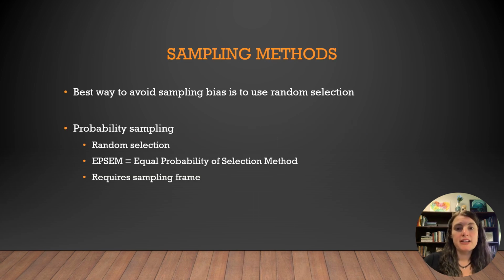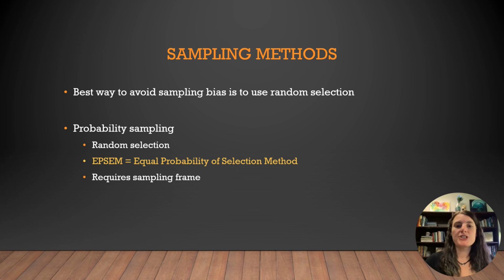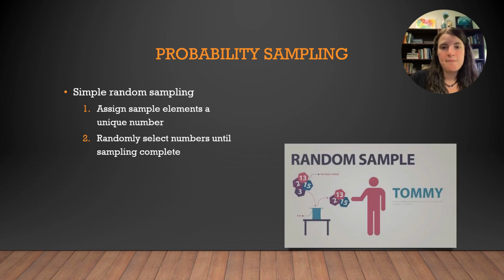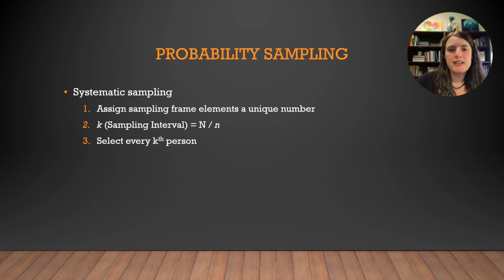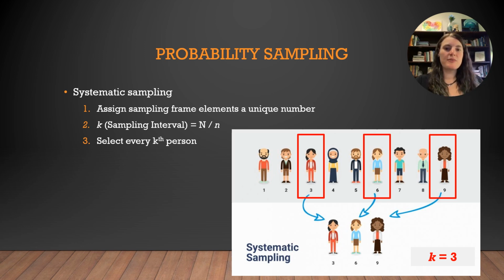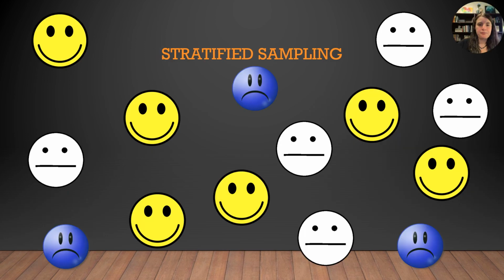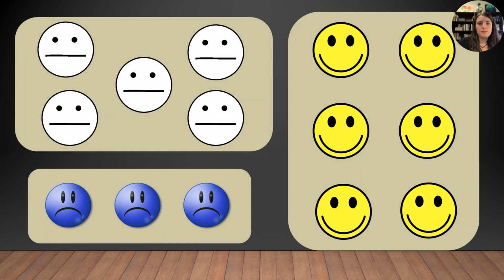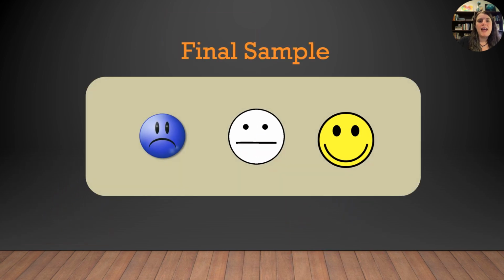CRIJ 4322 (2023) Probability Sampling